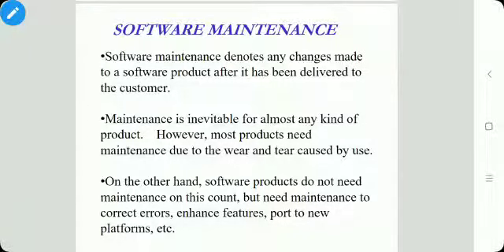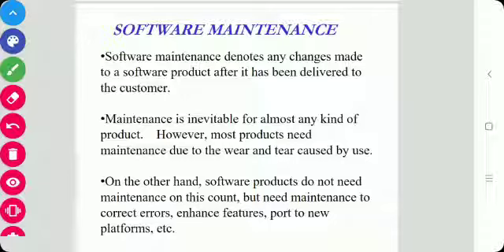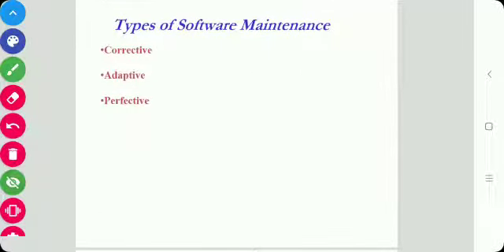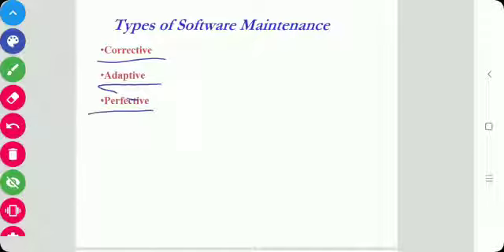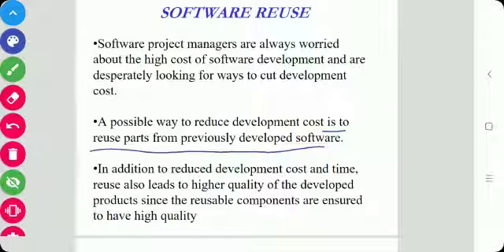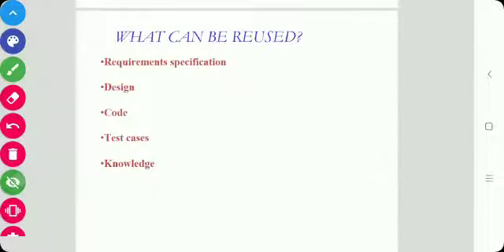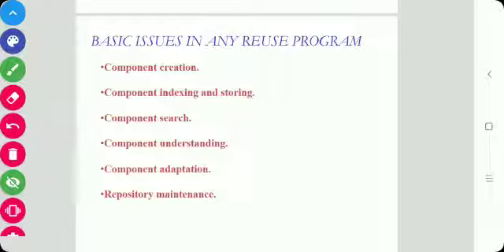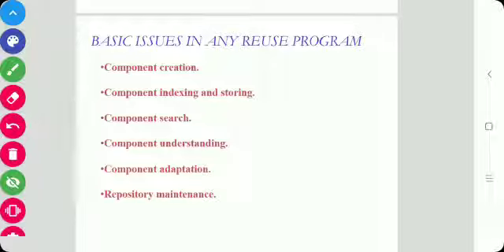SE- Software Engineering-TE CSE-IT- Software Maintenance & Software Reuse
Software Maintenance & Software Reuse